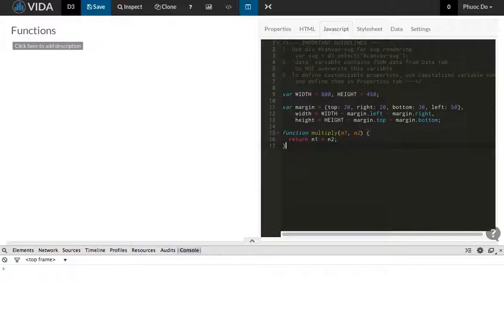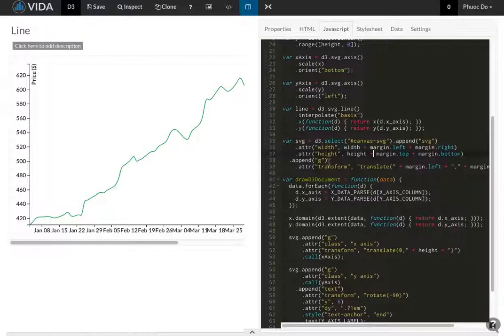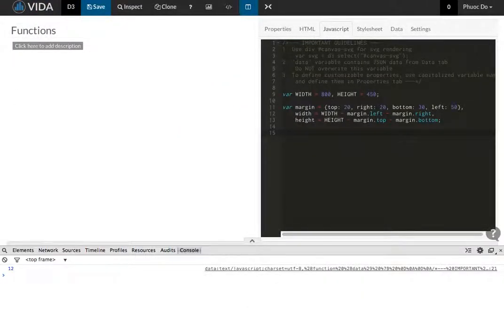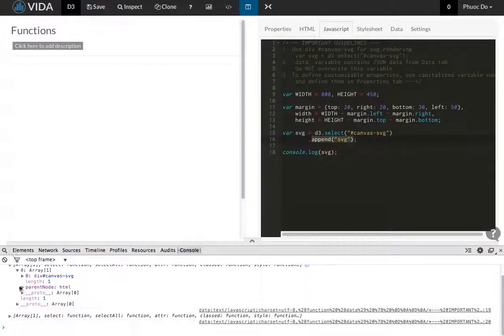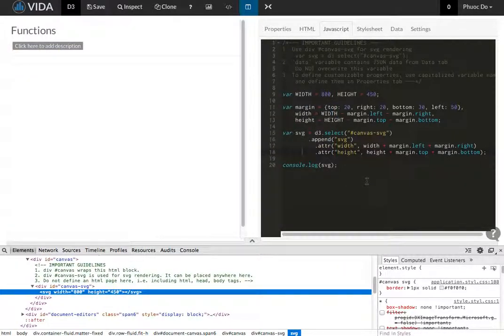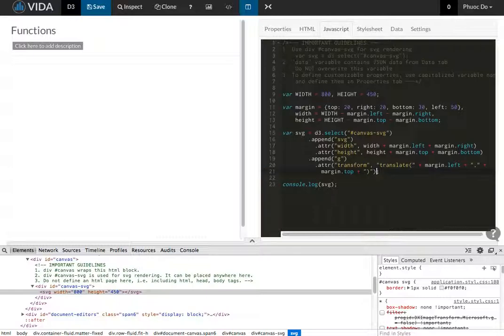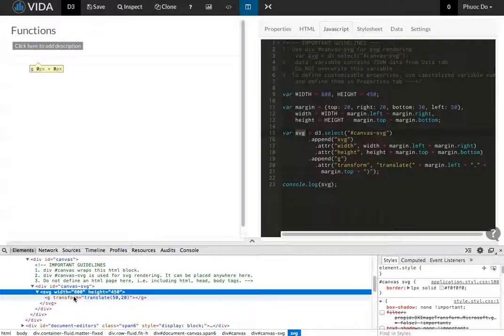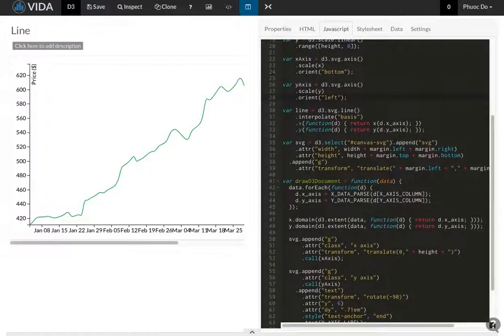Coding Visualization Tutorial 2: Functions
This tutorial shows you how to work with Javascript function in D3 visualization.